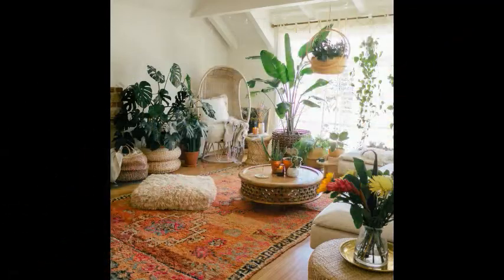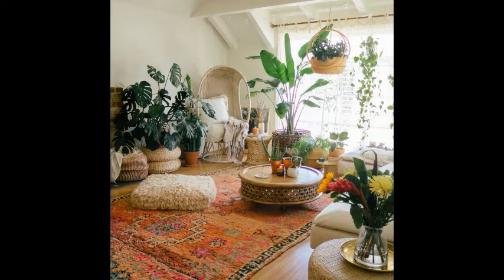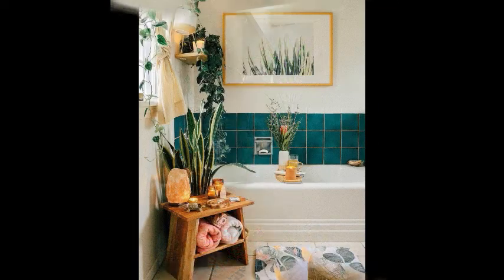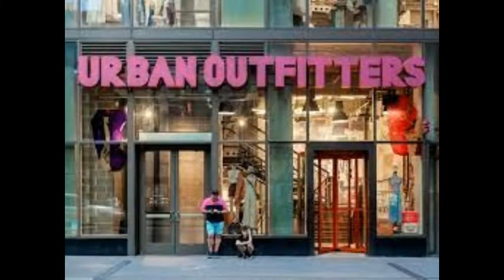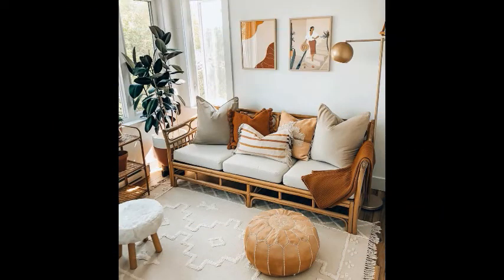urban outfitters home, urban outfitters home living room - urban home interior design